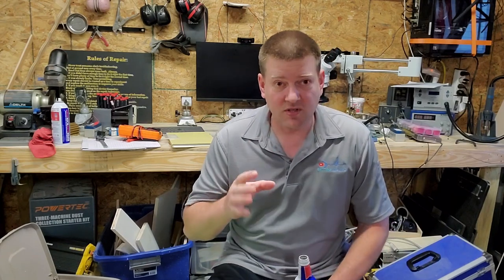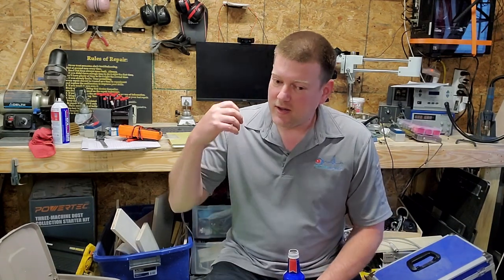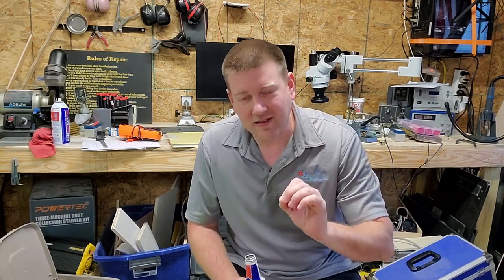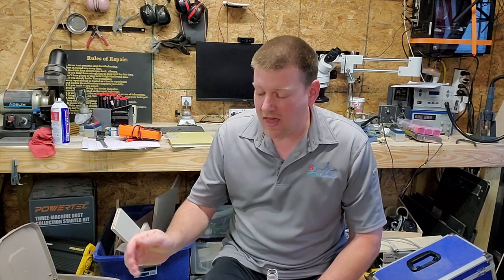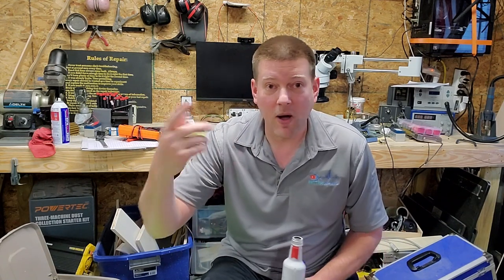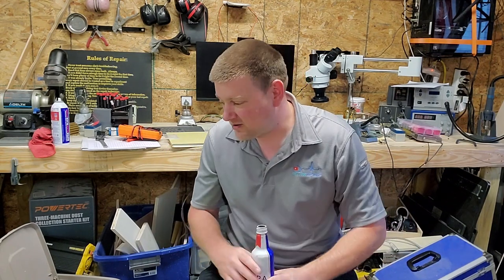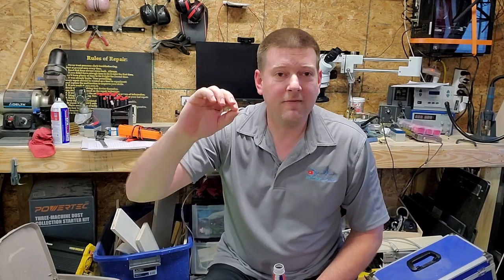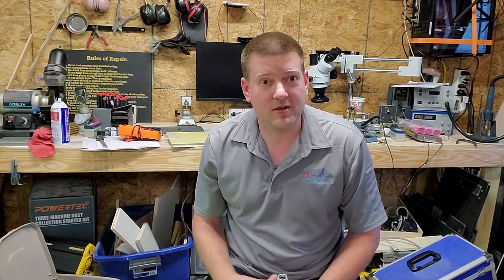Pro Tip: Equipment Settings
I'm bringing back the Pro Tip series because this one's critical to safety.